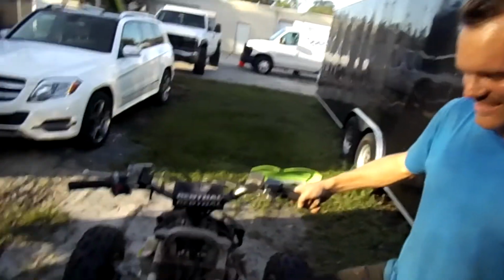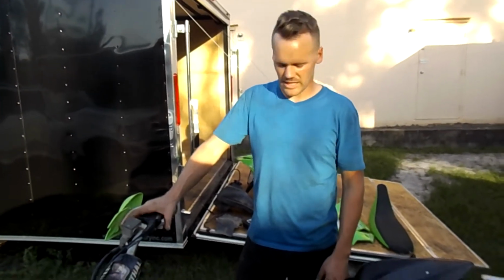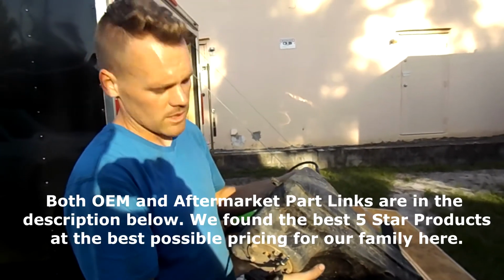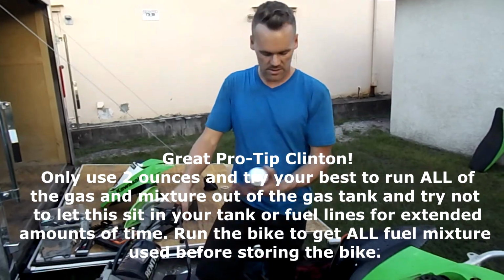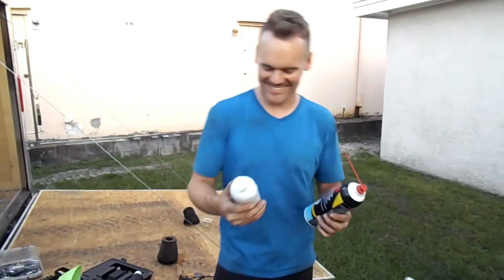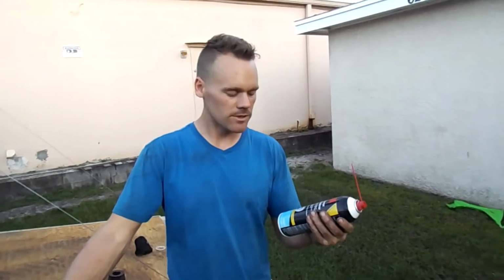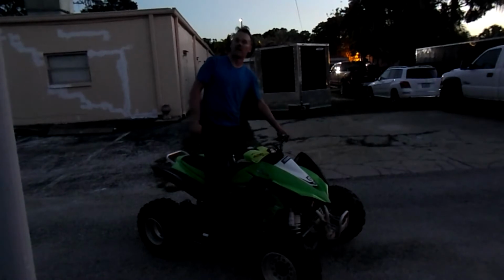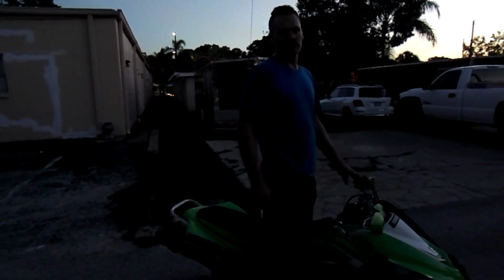How To Clean Fuel Injectors on ATV, Quad, Motorcycle, Side By Side for ONLY $5 Bucks!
How To Clean Fuel Injectors on ATV, Quad, Motorcycle, Side By Side for ONLY $5 Bucks! This fuel injector cleaning method will work 95% of the time on ATV, UTV, Side-by-Sides, Motorcycles, Dirtbikes, Honda, Kawasaki, CanAm, Can-Am, Polaris, Yamaha, Artic Cat and just about every other Quad, ATV or UTV in the market. I lost major performance on all of my ATV's and UTV's eventually and the dealer always just wanted to replace parts for hundreds of dollars but then my mechanic friend said I will restore your motorcycle performance for $5 and he meant it. He worked on my Kawasaki 450r which was knocking and back firing and running rough due to clogged fuel injector from gas with ethanol. He said I will give you a $200 dealership ATV/UTV tuneup in 15 minutes and for $5. I broke out the beers and accepted his challenge.
With Simple Fuel Injector Cleaners and a 10mm wrench he actually had my dirtbike running 100% in about an hour so he lost the 15 minute challenge but I will never have to go back to the dealership for a $200 tune-up again. All of the CLEANER he used are listed below. Just click the AMAZON links and you will be well on your way to riding again soon.

Berryman B12 (Large 16 oz Size) (Amazon)

3M High Power Brake Cleaner 14 oz (This is what Clinton was using)(Amazon)

3M 08867 Throttle Plate and Carb Cleaner - 7.5 fl. oz. (Amazon) (Recommended)

If you are still having performance issues you may need to replace some parts:

Kawasaki 450R OEM Fuel Pump (Ebay)

5 Star Aftermarket Fuel Pump for Kawasaki 450R (Amazon)